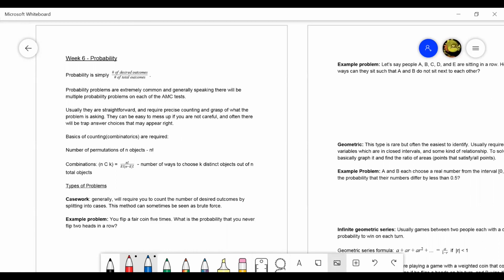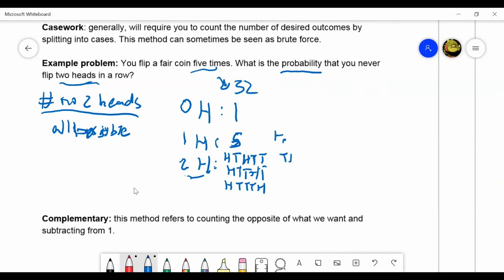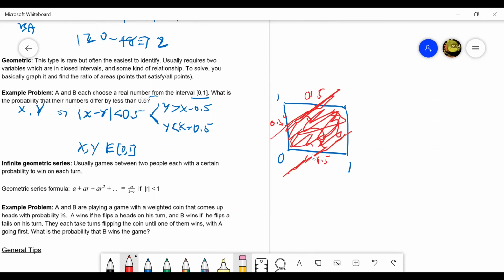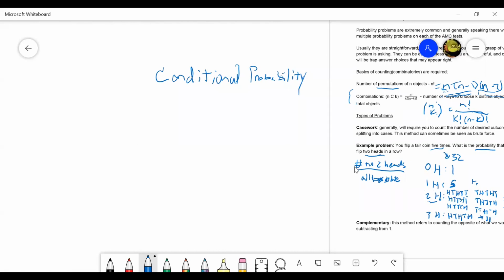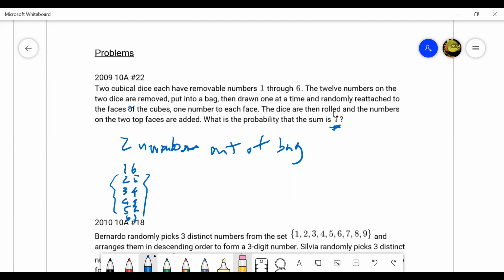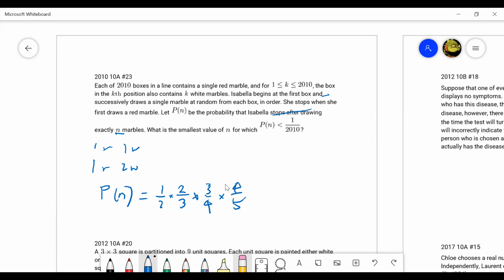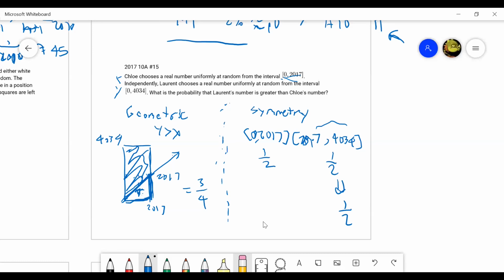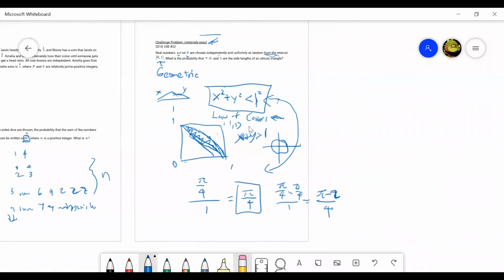Probability: Intermediate Contest Math 8/8/2021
Alphademic Learning tutor Bryan Zhang teaches "Probability" in his 6th Intermediate Contest Math class.